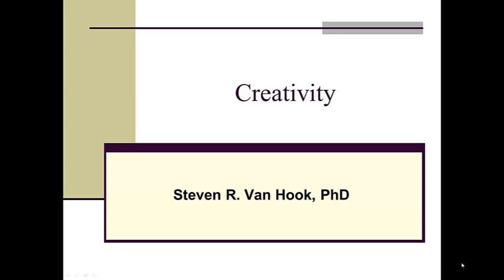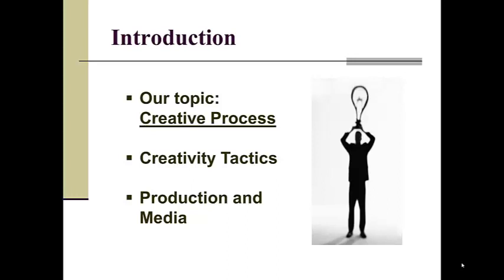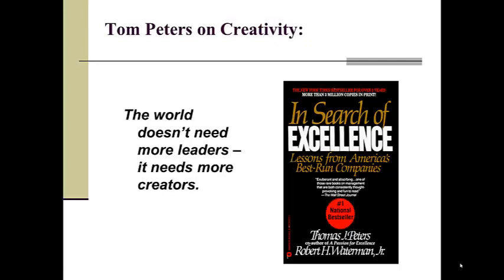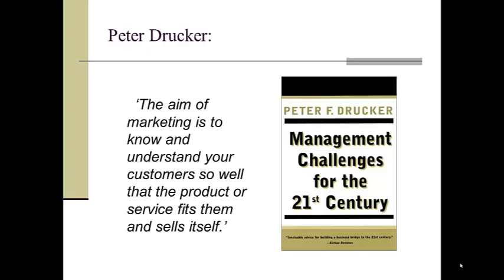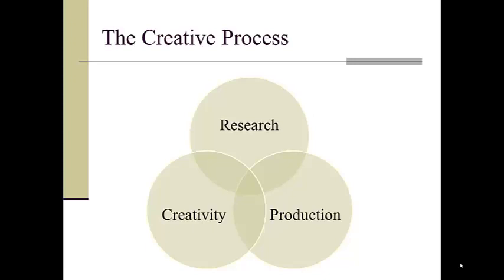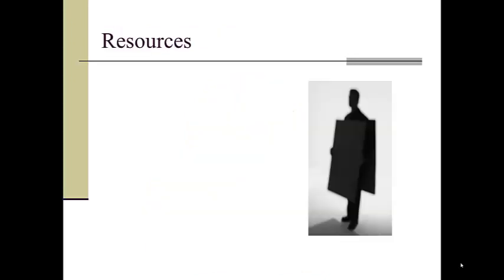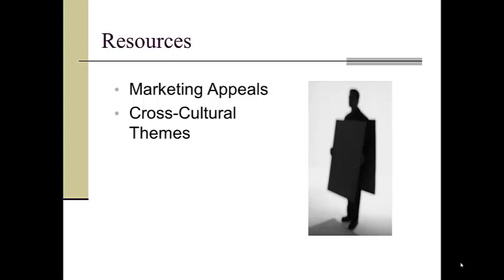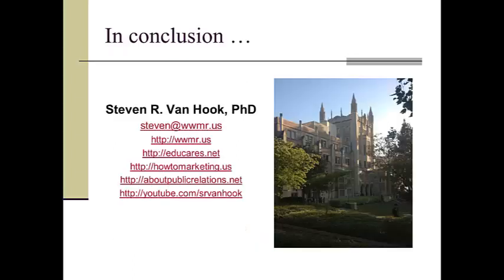Creativity & Creative Processes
Developing your own creativity. More free marketing resources for students & instructors